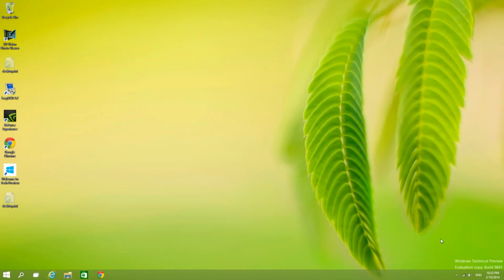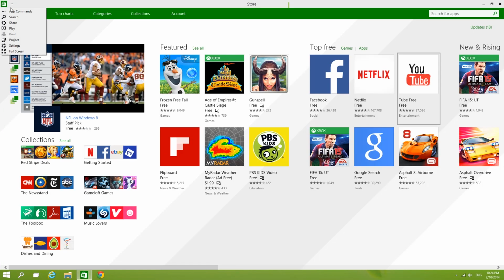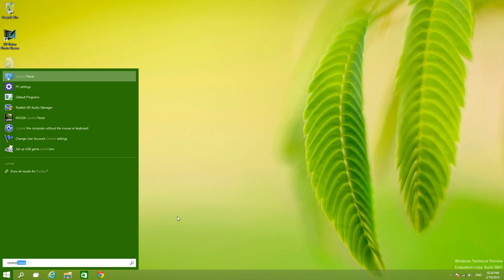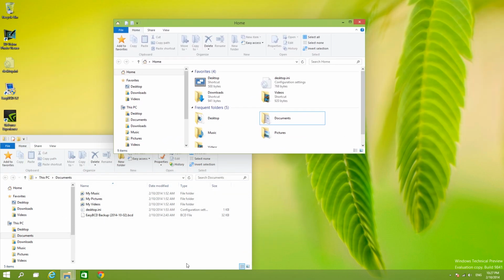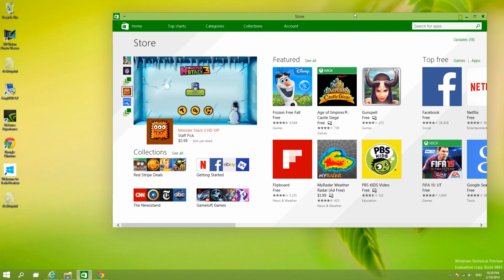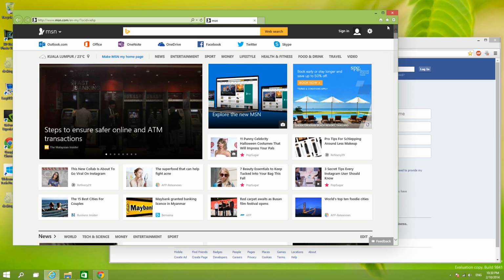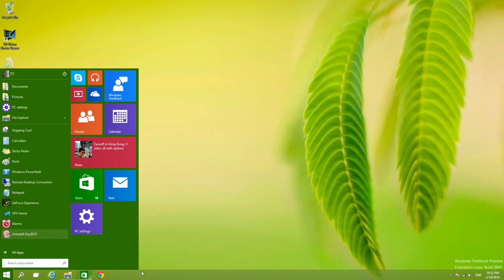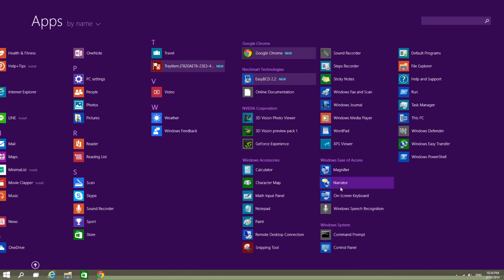Windows 10 First impression and Review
I take a look at the newly announced Windows 10!